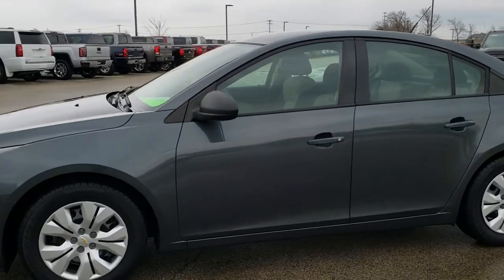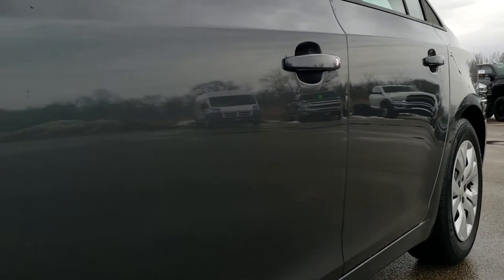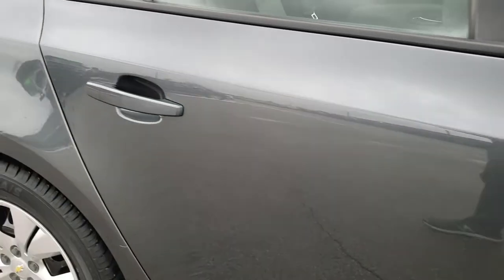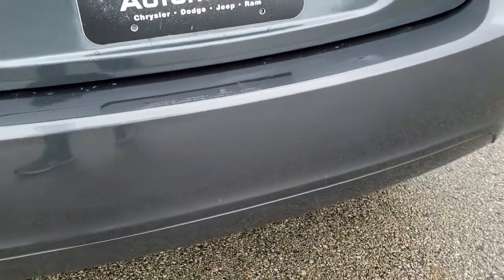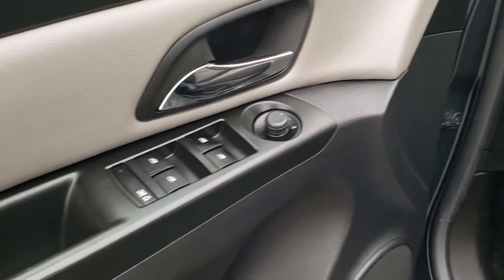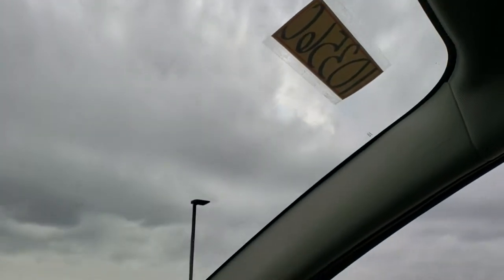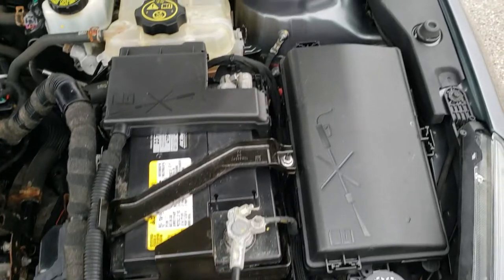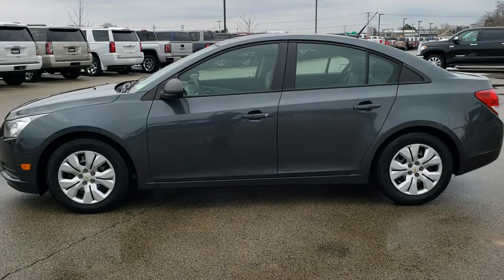2013 CHEVROLET CRUZE LS CYBER GRAY WALK AROUND REVIEW FOND DU LAC 10356C SOLD!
This 2013 CHEVROLET CRUZE LS IN CYBER GRAY METALLIC is the vehicle we did walk around review of today.

Thank you for checking out this video of this 2013 CHEVROLET CRUZE LS IN CYBER GRAY METALLIC

STOCK: 10356C
PRICE: $6,491
MILES: 113,648
MAKE: CHEVROLET
MODEL: CRUZE
VIN: 1G1PA5SH9D7194710
LOCATION: FOND DU LAC OSHKOSH WISCONSIN, 54937 TRUCKS ON 41

1 OWNER! CLEAN TITLE HISTORY! 1.8 Liter DOHC I4 Engine, 138 Horsepower, Four Door Sedan, LS Package, Automatic Transmission Center Console Shifter, 6 Speed Automatic Transmission with Optional Manual Tap Shift, Front Wheel Drive FWD, Onstar System, Non Smoker, Dark Charcoal Cloth Seats, Bucket Seats, Power Mirrors, Aspen Touring A/S P215/60 R16 Tires, Steel Rims with Wheel Covers, Front Wheel Disc Brakes, AM / FM Radio Tuner, Sirius/XM Satellite Radio Capabilities Sirius / XM, CD Player, Bluetooth, Hands-Free Phone Controls Blue Tooth, Auxiliary MP3 Jack Portable Audio Connection, USB Jack Portable Audio Connection, Keyless Entry System, Rear Window Defroster, Adjustable Height Seatbelts, Driver and Passenger Front Air Bags, L.A.T.C.H. Child Safety System, Compass, Outside Temperature Display and Mileage Display, Fold Down Rear Seats, Factory Floormats, Air Conditioning AC, Cruise Control, Power Locks, Power Windows, Automatic Headlights Autolamp, Tilt/Telescope Steering Wheel, Cyber Gray Metallic, ONE OWNER! CLEAN AUTOCHECK! Very very clean inside and out! This is one of the sharpest 2013 Chevrolet Cruze cars we have ever had on our lot! Make your move before this super clean ride is gone!

STOCK: 10356C
PRICE: $6,491
MILES: 113,648
MAKE: CHEVROLET
MODEL: CRUZE
VIN: 1G1PA5SH9D7194710